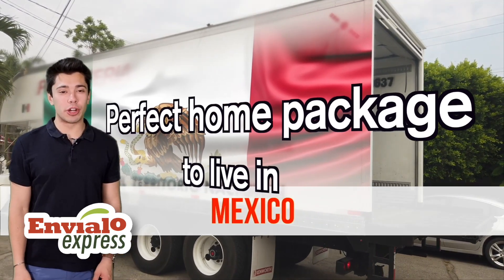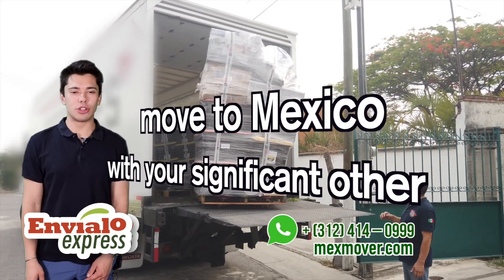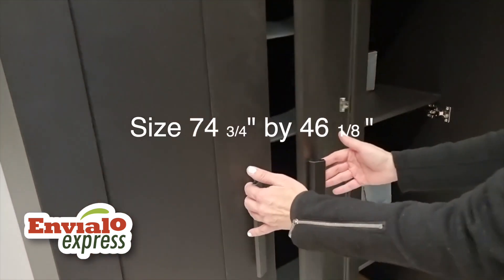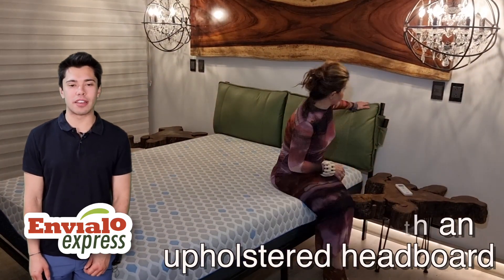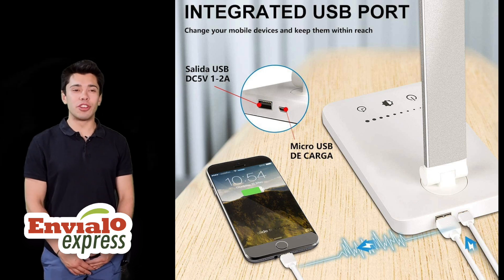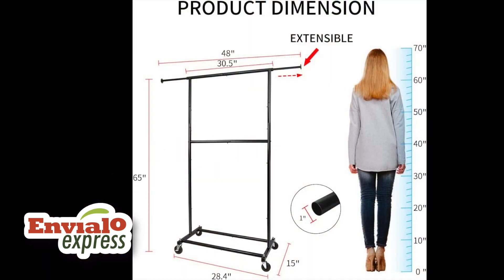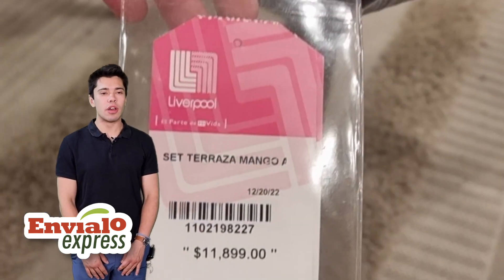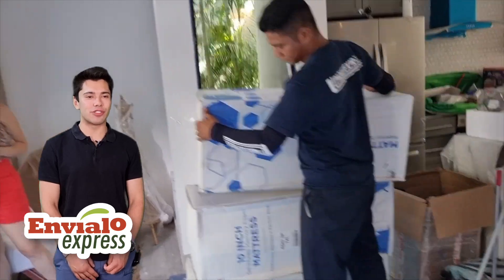Perfect home package to live in Mexico! Or are you Moving to Mexico ? Mexmovers/Envialo Express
Perfect home package to live in Mexico!

Looking to move to Mexico but worried about the cost of furnishing your new home?

Look no further! We've helped thousands of clients make the move, and we know what works (and what definitely doesn't).

That's why we've put together a list of must-have items that are perfect for furnishing your bedroom or bedrooms anywhere in Mexico.

Our new package, "Move to Mexico with your significant other," includes everything you need to fully furnish your space at an unbeatable price and the best part?

We'll handle all the shipping and customs fees for you!

Here's what you'll get:

- 3-door wardrobe with a mirror, so you can avoid any arguments with carpenters in Mexico.

- functional desk that's perfect for working or studying.

- 4-drawer dresser with frosted glass.

- A queen bed with an upholstered headboard and side pockets for your remote control or cell phone.

- A 10-inch high queen mattress made with materials that will keep you cool even in the heat of Mexico.

- A beautiful ceiling pendant lamp to add some style to your space.

- A faux leather office chair for your desk.

- A dimmable LED desk lamp with USB charging port, 5 lighting modes, and a 30/60 minute auto-off timer.

- A double bar clothes rack organizer.

- 4 large boxes for shipping and exporting your clothing or household items, with a 7-day service.

We compared the cost of these items with similar quality options in Mexico and found that you could end up paying up to $8,000 USD more without this package due to the hassles on moving it on your own.

We'll handle everything from customs to transportation, so you can sit back and enjoy your new home.

Don't miss out on this unique opportunity to furnish and decorate your home in Mexico with new, beautiful, and super functional items at a fraction of the cost. And the best part?

Shipping or moving to Mexico?

Envialo Express (ship it Express), the ultimate shipping company that will pick up your package anywhere in the US and moves it to anywhere in Mexico for ⅓ of the price offered by any current competition.

Working with several distributors like UPS and FedEx, Envialo Express will safely get your stuff from point A to point B guaranteed. Best thing is how easy or efficient the entire process is.

With Envialo Express you can either have your packages picked up by a Envialo Express or go to the closest UPS Acess point with a printed label or even a mobile label and quickly drop off your package.

So Whether you’re moving or just simply sending packages to your loved ones, Envialo Express has your back.

Envialoexpress.com
or
Mexmover.com
Then, click on shipping prices.

By November 2022 We have delivered more than TWO Million Packages all over Mexico and Thousands of Relocations, from the US.

We are the only ones to offer 7-day service without additional charges.
In addition, we also want to thank the thousands of comments from our customers, as it feels incredible to receive thank you messages.

 We invite you to see the thousands and thousands of testimonials that are in our different multimedia channels.

How much is it worth to maintain the connection with your relatives in Mexico?

Envía una caja y Media GRATIS a Mexico con Envialo Express!

Te recordamos que Envialo Express Mejora cualquier precio en Paqueteria a TODO Mexico desde cualquier parte de Estados Unidos, Siempre y cuando comparemos las mismas condiciones.

Envía CAJA y MEDIA GRATIS, tamaños 24x18x18 o 27x16x15 con el envío de 4 cajas del mismo tamaño (al menos 4.5 pies cúbicos cada una) El contenido puede ser ropa, zapatos y decoraciones, nuevas y usadas.